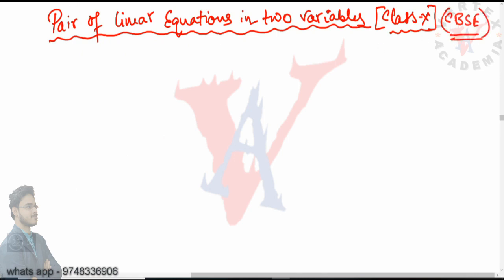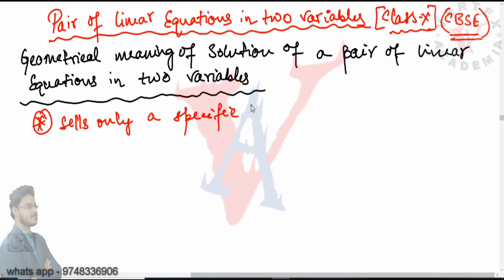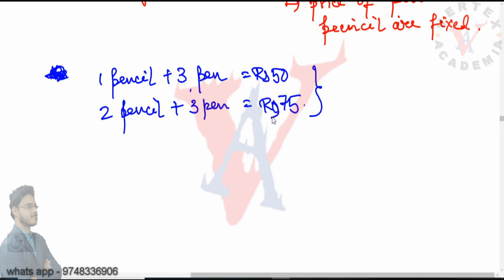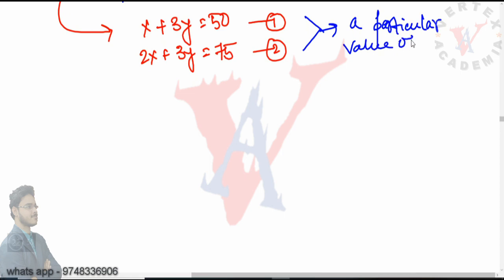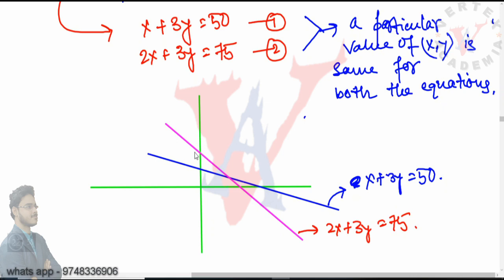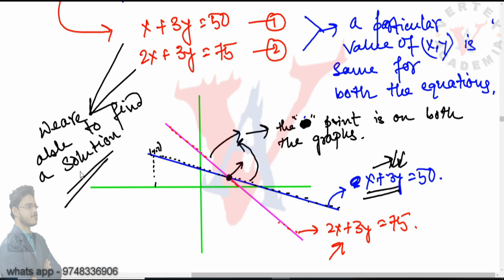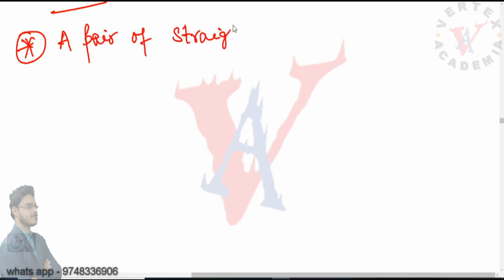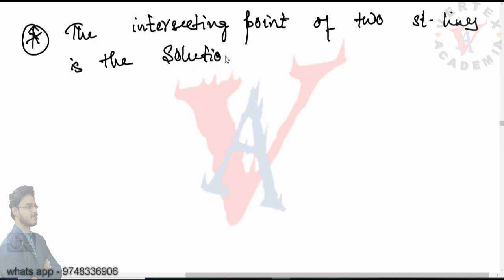PAIR OF LINEAR EQUATIONS IN TWO VARIABLES CLASS10 CBSE NCERT LECTURE 2 GRAPHICAL MEANING OF SOLUTION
PAIR OF LINEAR EQUATIONS IN TWO VARIABLES CLASS 10 CBSE NCERT LECTURE 2 GRAPHICAL MEANING OF SOLUTION